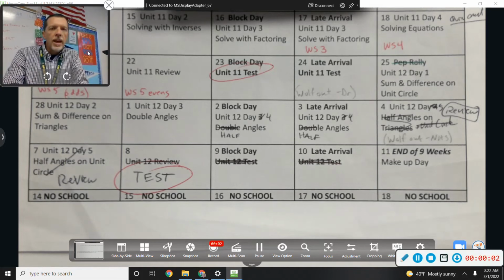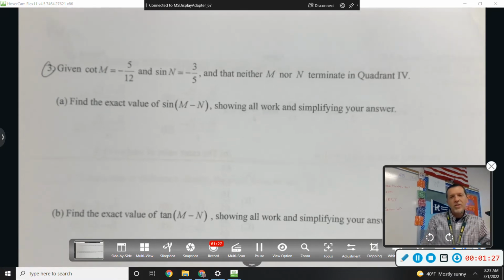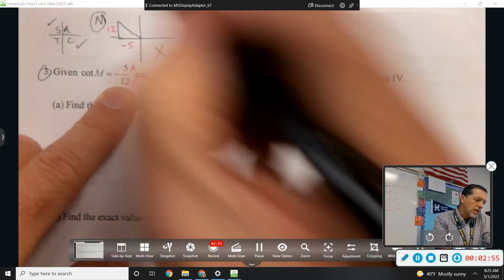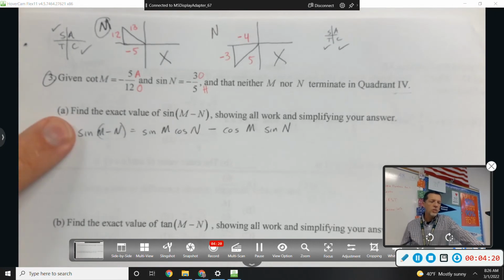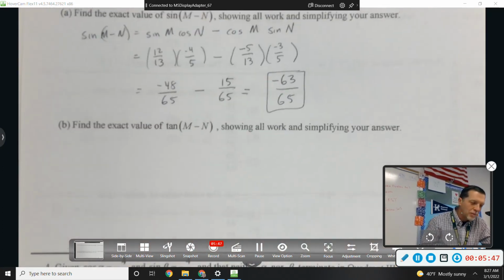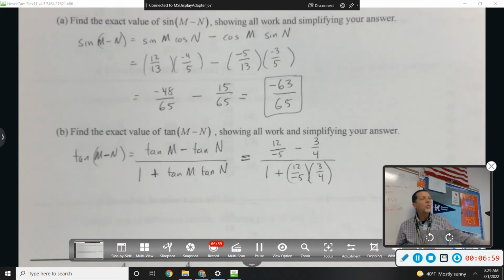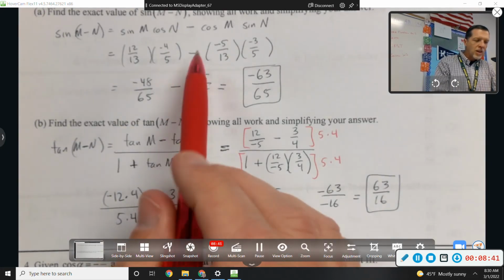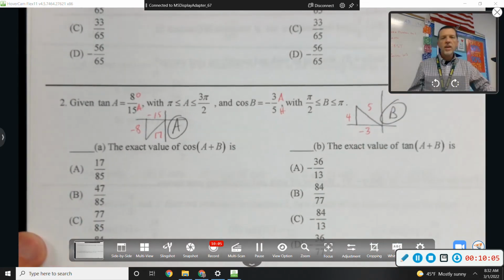U12WS2 Solution 3